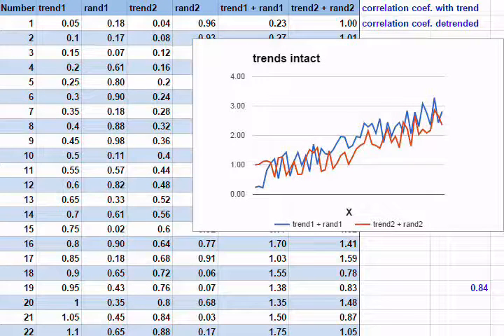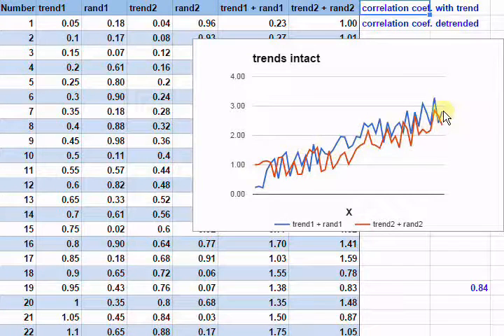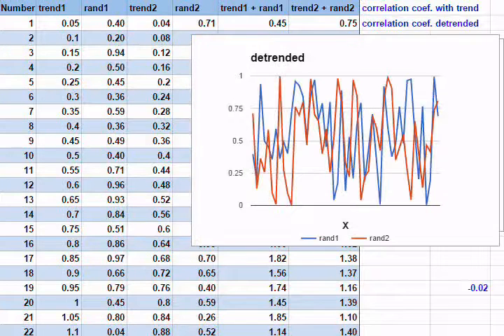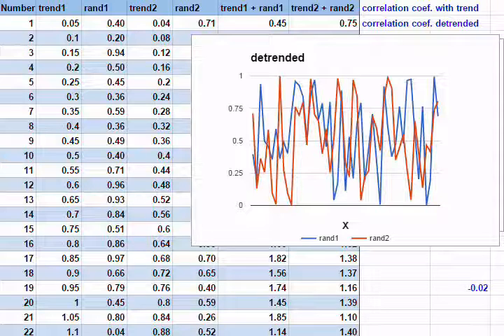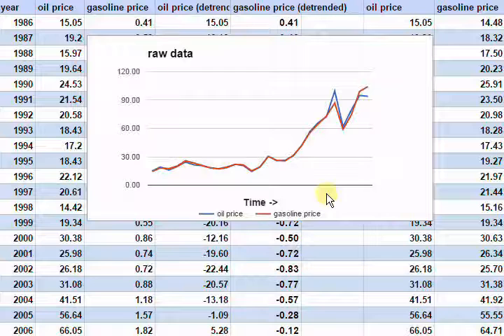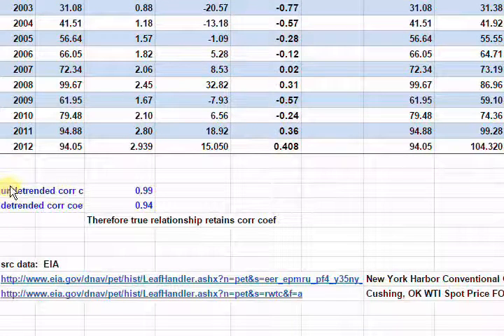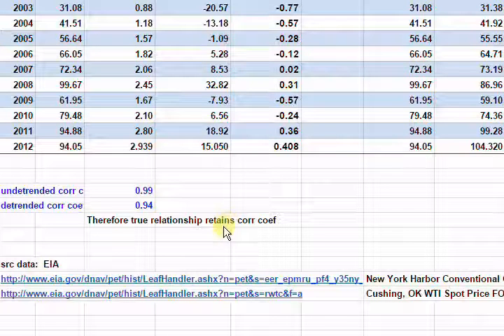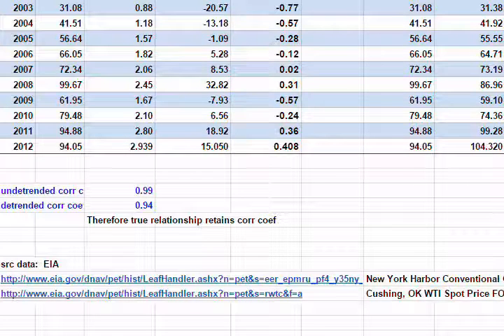Data Analysis: Detrending data series to avoid false correlations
Spreadsheets like Excel and Google Sheets are powerful tools that quickly calculate correlations between data sets that can allow you to make causative inferences. Here I show you how to detrend data to ensure that your correlations are real and not due to some other factor that impacts the data.